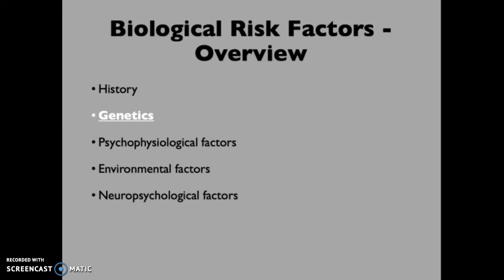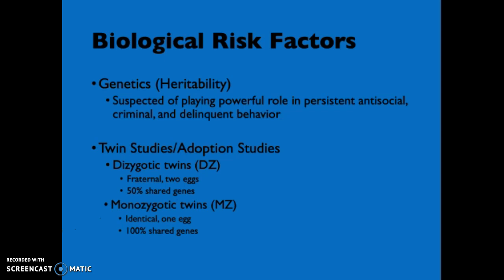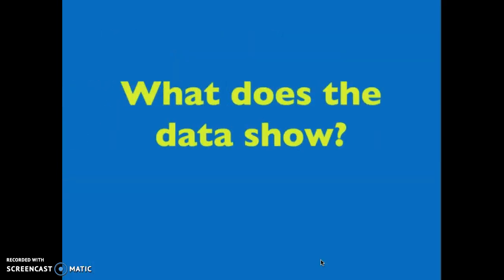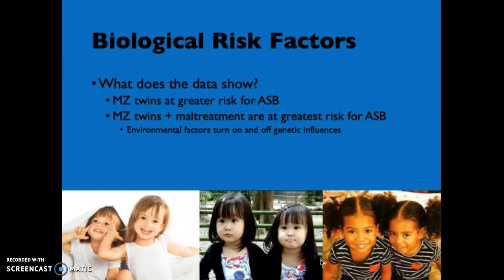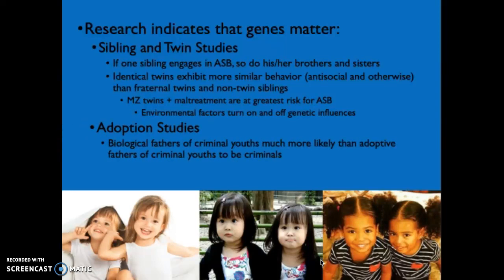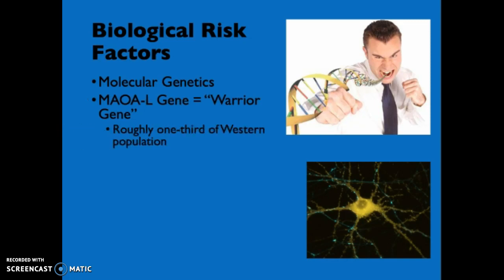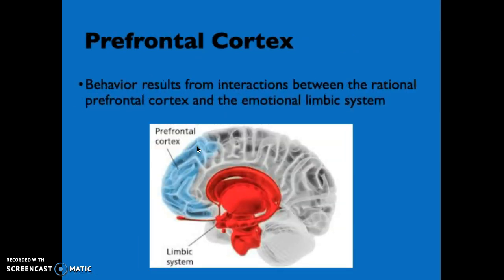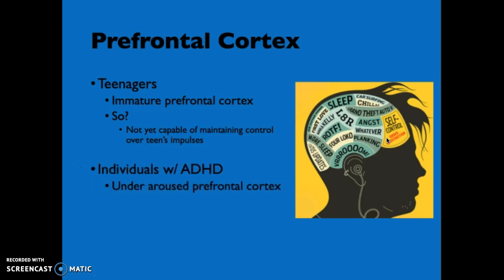153 Ch 3 Genetics